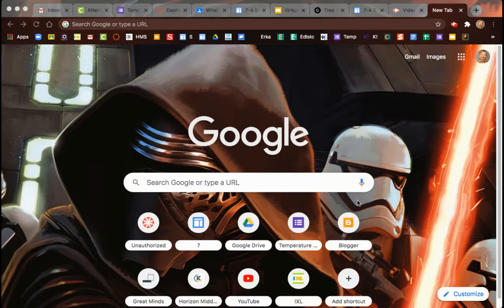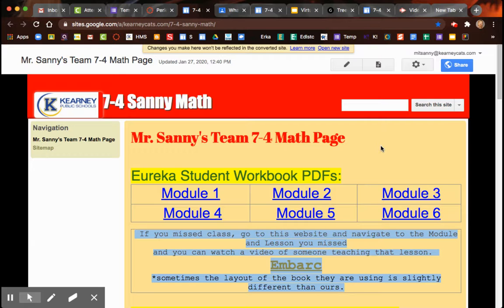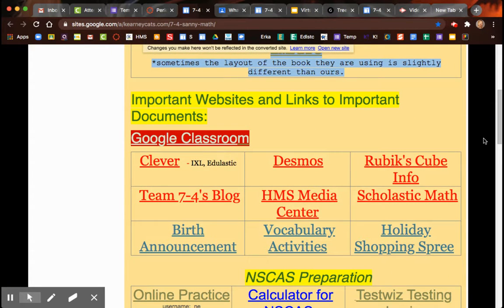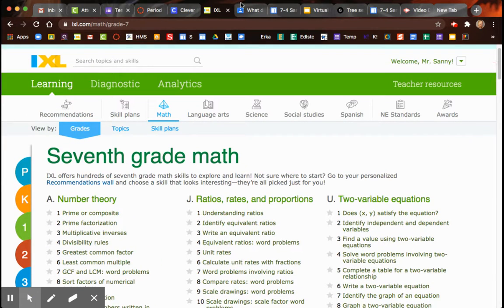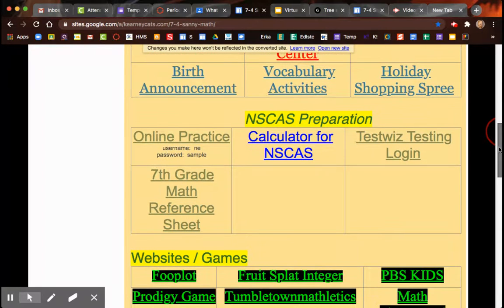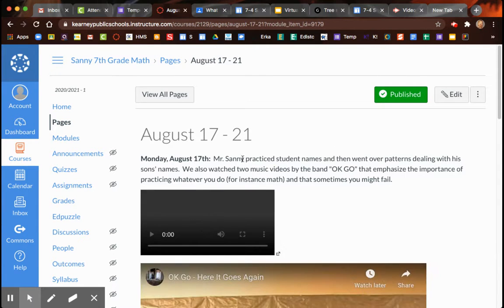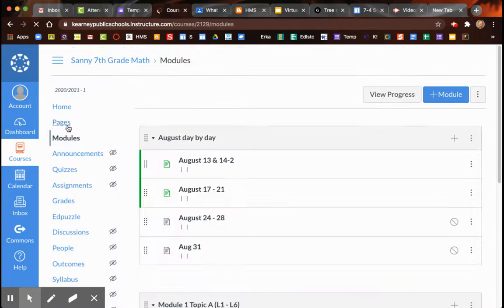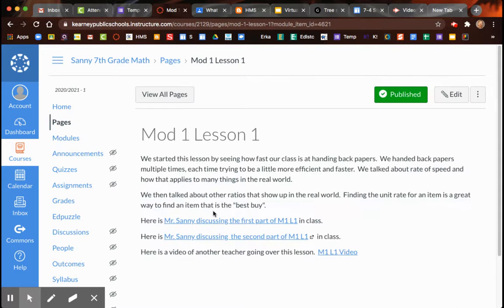Canvas & Other Important Websites